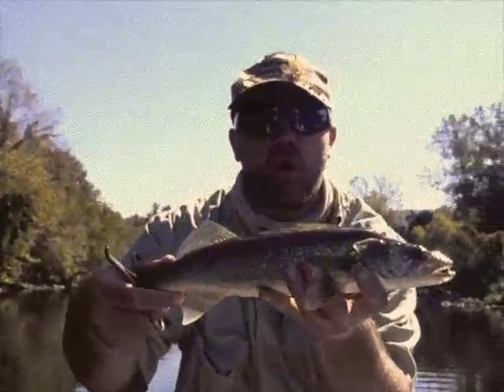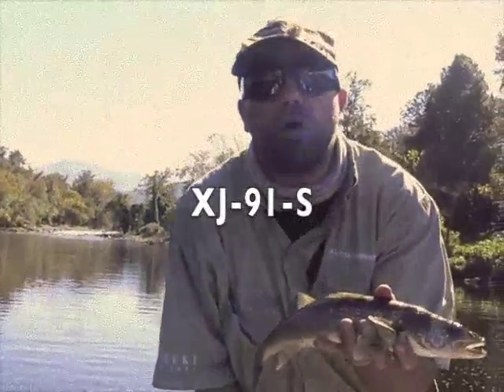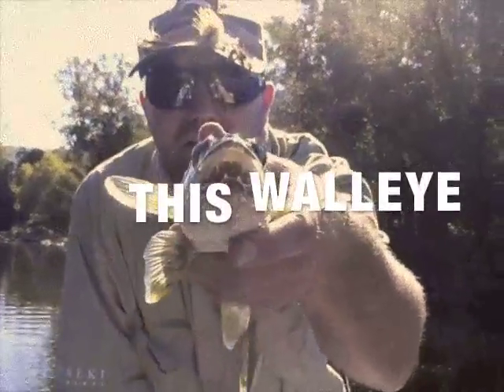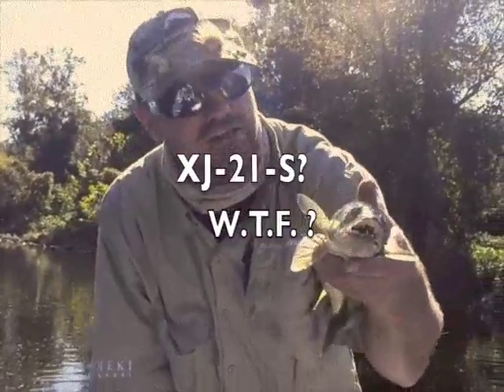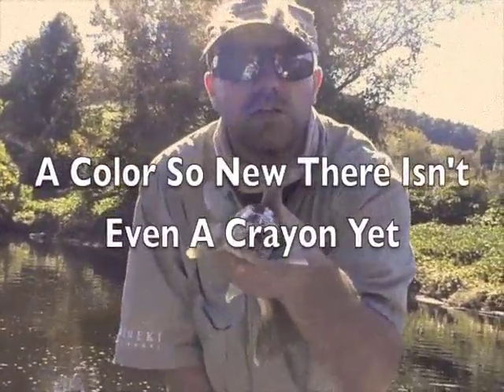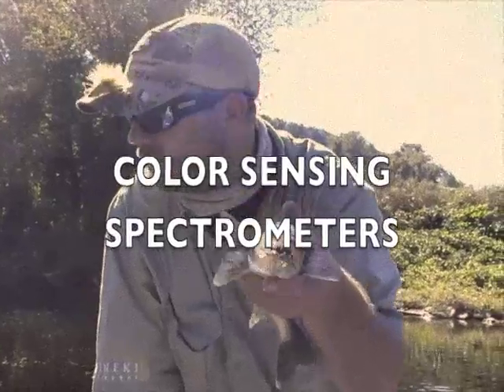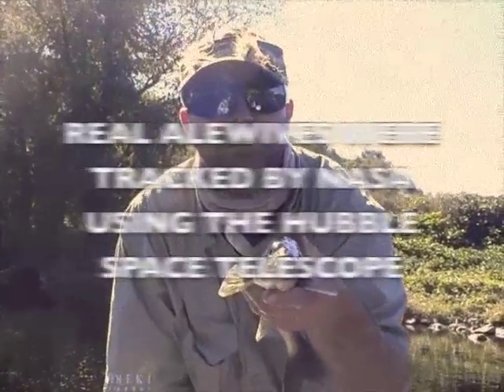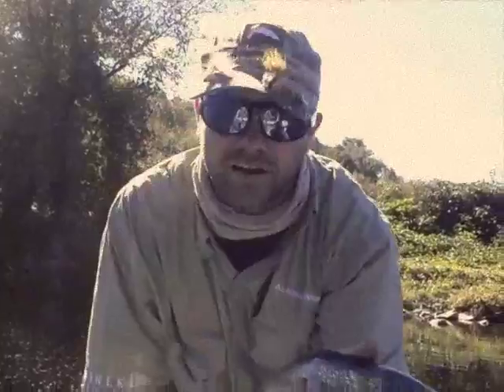Walleye Fishing Tips From the Walleye Experts!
Expert advice on walleye fishing with the new XJ series!